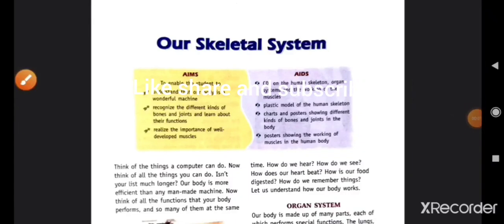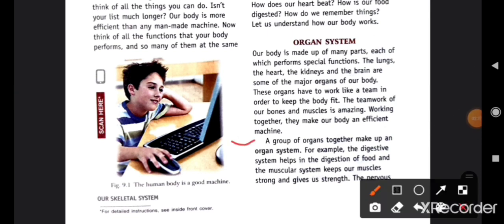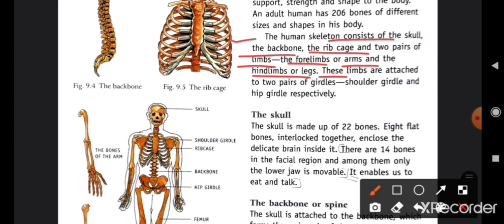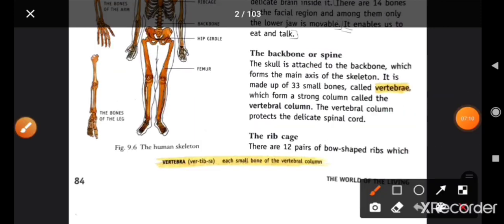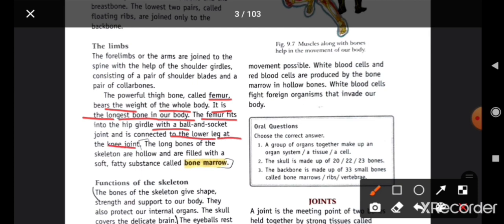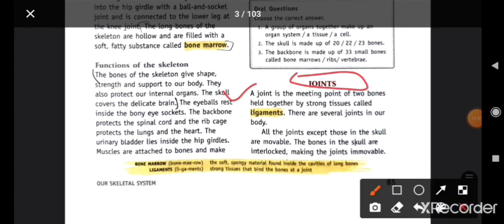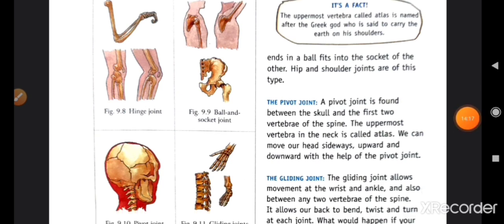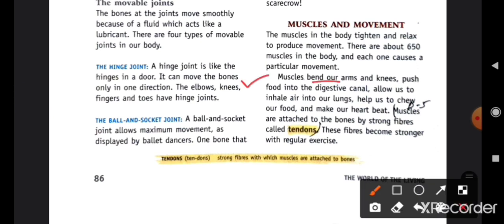OUR SKELETAL SYSTEM From class 5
chapter- Our skeletal system from class 5 science